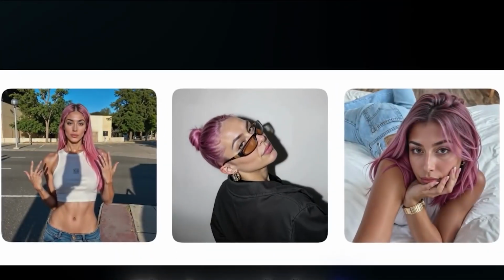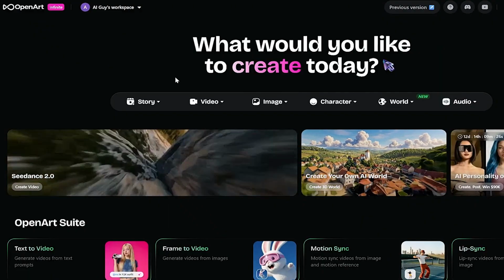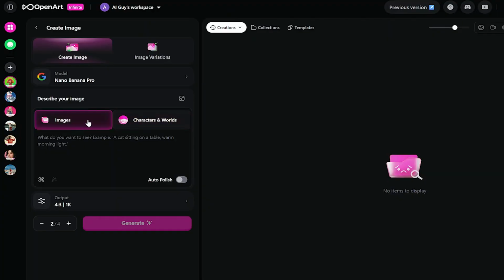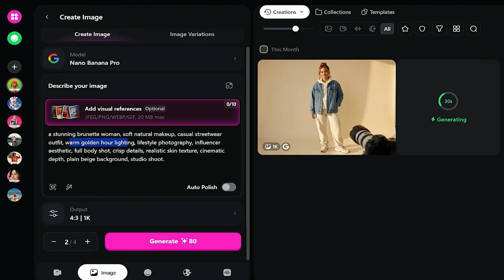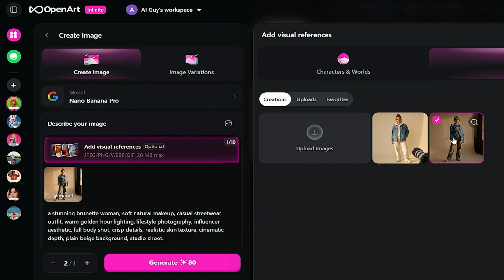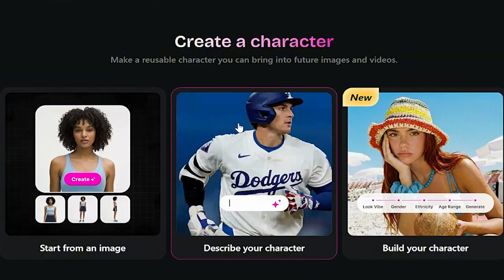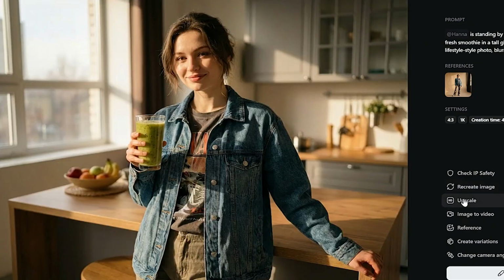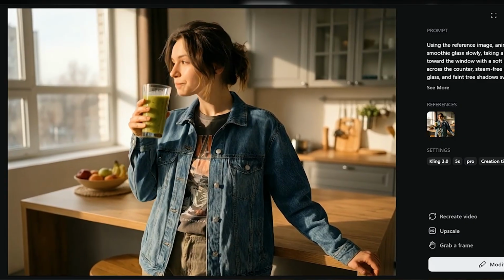Make An AI Influencer In 15 Minutes Step by Step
Learn how to create a realistic AI influencer in just 15 minutes using OpenArt AI. In this step-by-step tutorial, discover how to generate consistent AI characters, build character presets, create influencer photos, upscale images, and turn them into realistic videos using AI animation tools. Perfect for Instagram, TikTok, YouTube, faceless brands, and AI creator businesses looking to scale content creation with virtual influencers.